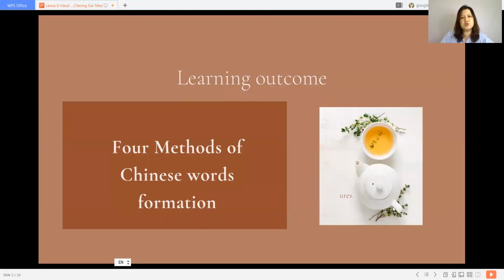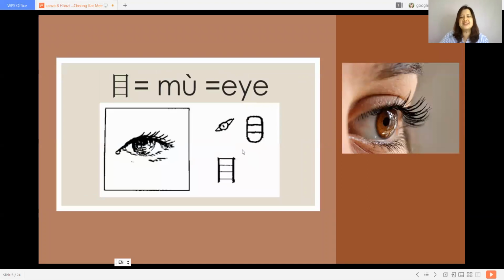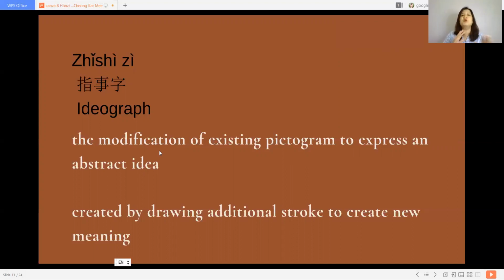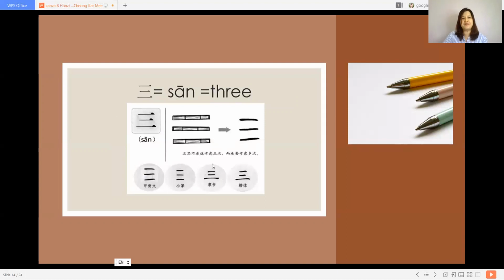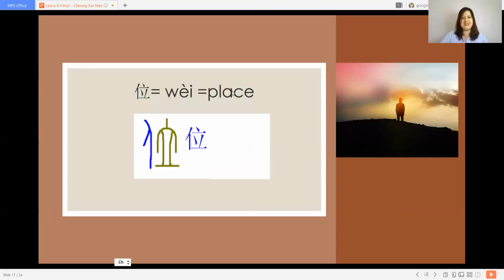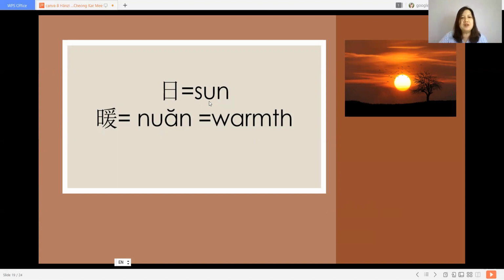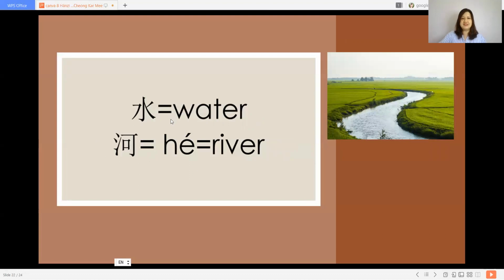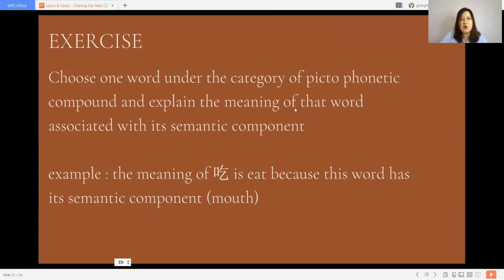The formation of Chinese word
This video specifically prepared for those who wish to learn Chinese character. For those who interested to know more, can click in to get the details of the Mandarin book and purchase the book for yourself at the special promo price (RM30).